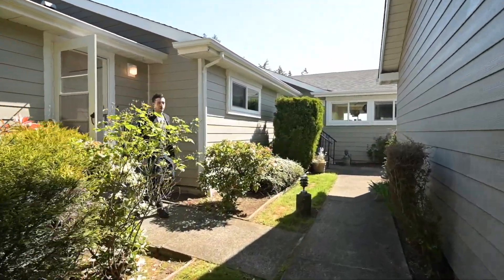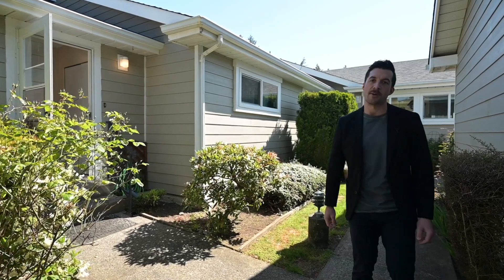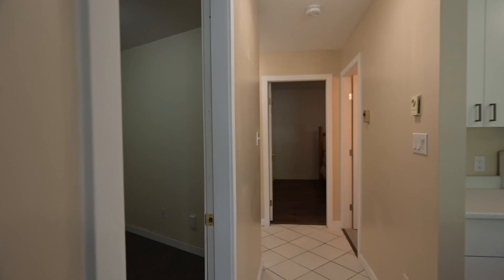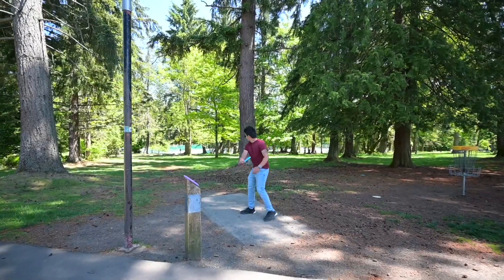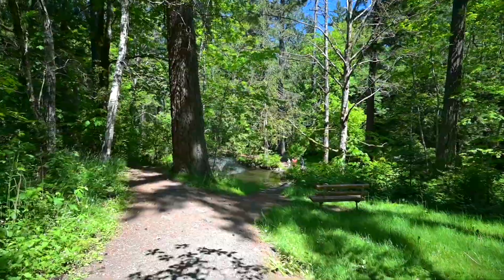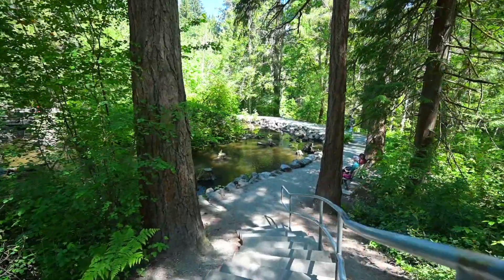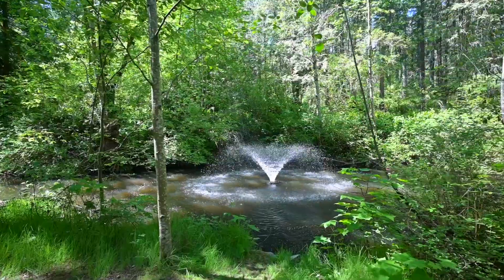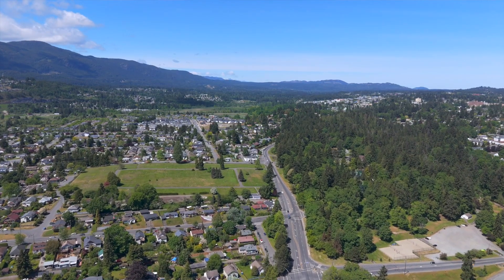Park Side Town House in Nanaimo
4-10 Ashlar, Nanaimo - Travis Briggs

Nanaimo Photographer
Real Estate, Commercial, Drone, Video, Floor Plans and Tour, Drone Tour